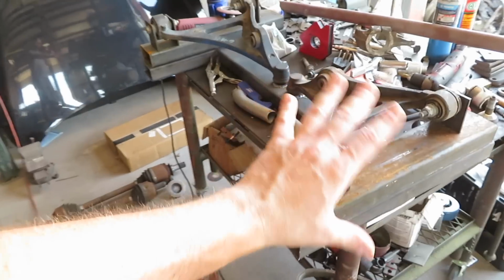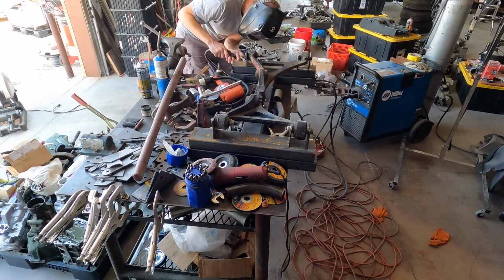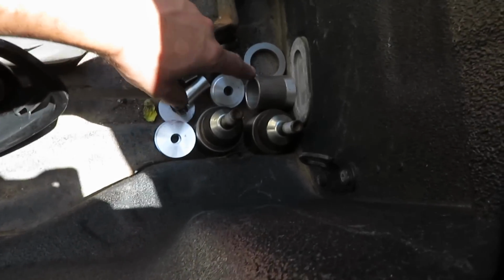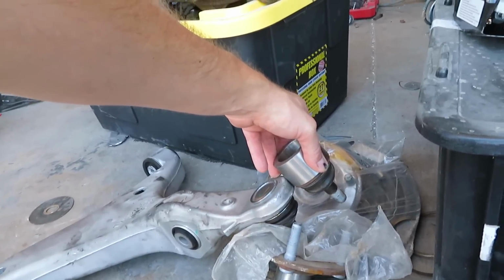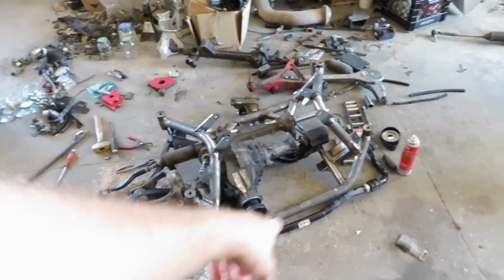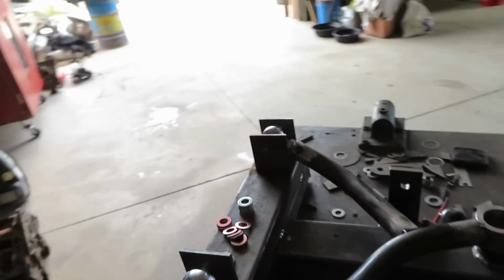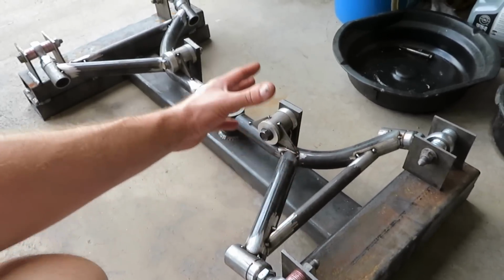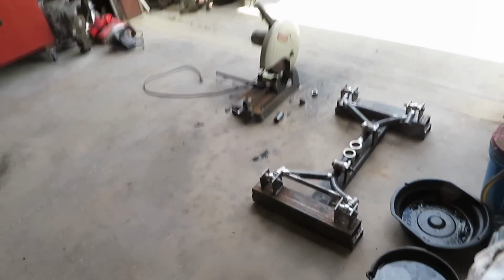Building the Ultimate Station Wagon | Charger Magnum Hellcat | 1000HP Hellwagon | Pt 83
I had a few issues when dabbing the front lower control arms for the Charger Wagon but after a few changes I now have a very big step in the project finally finished!!!

qa1.net

David Nenno